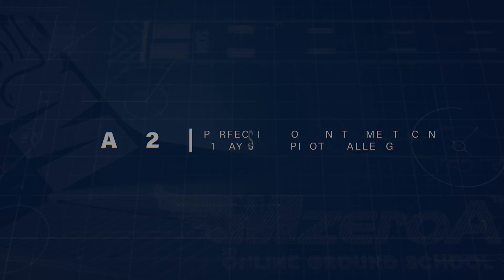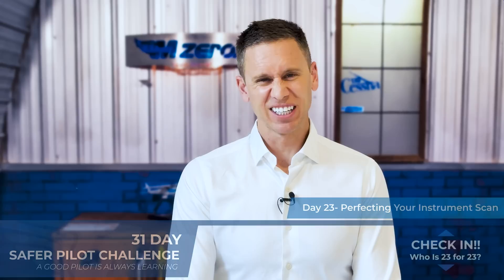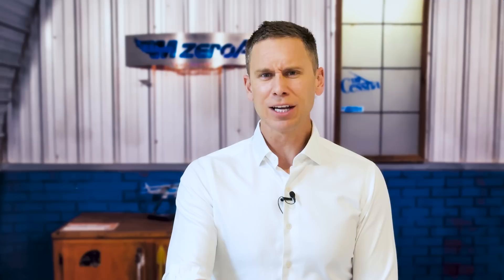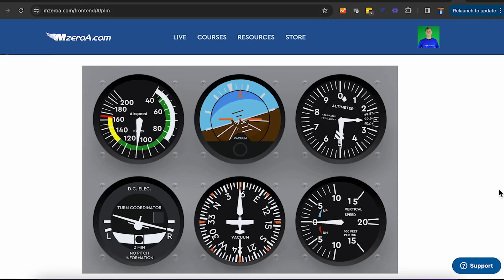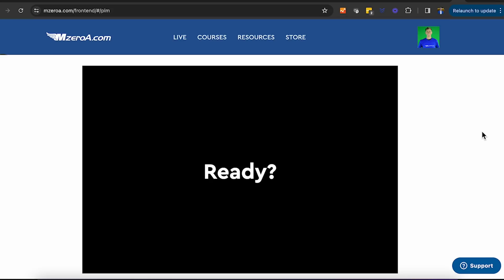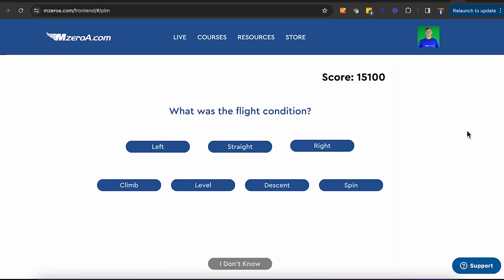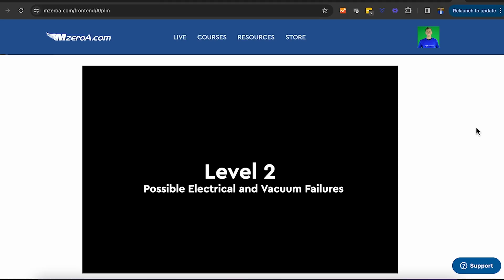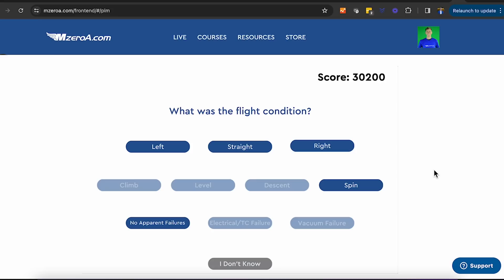Mastering Your Instrument Scan In 6 Seconds - Day 23 of The 31 Day Safer Pilot Challenge 2024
Welcome to Day 23 of The 31 Day Safer Pilot Challenge 2024

In this video Jason teaches how we can improve our instrument scan using the amazing tools of the mzeroa online ground school.